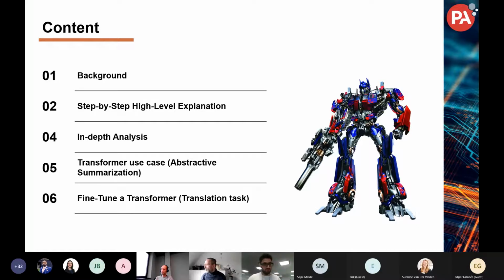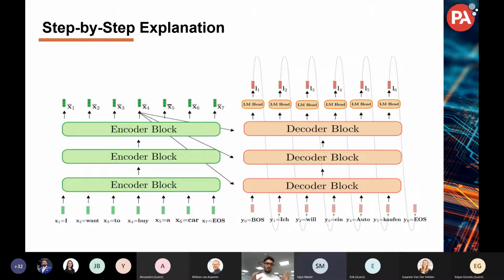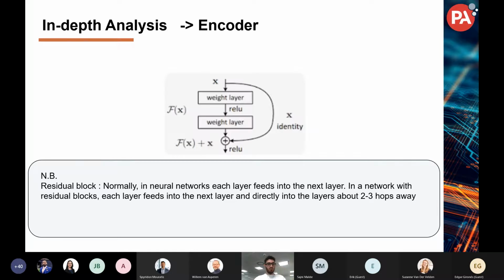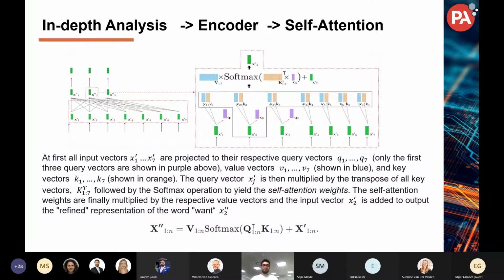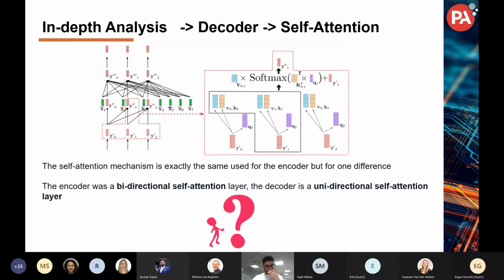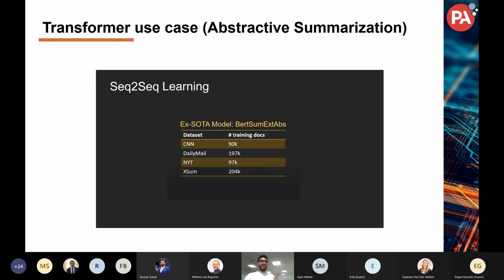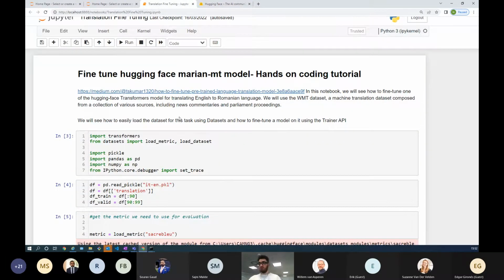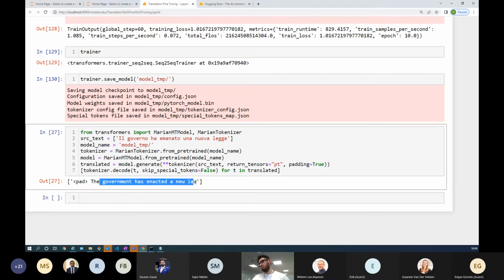Pizza session - Transformers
If you are interested in Machine learning you will probably have heard and/or used deep learning and natural language preprocessing (NLP) techniques.
Regarding the latter, a powerful model architecture has appeared recently that has disrupted the text mining industry: The Transformers.
This model has completely changed the way researchers focus on analyzing text, quickly becoming the game-changer mechanism and the hot-topic over the last few years. All this novelty was introduced thanks to a unique concept/mechanism never implemented previously called . . . Actually I do not want to spoil the fun, join the session and everything will be revealed.

In this pizza session, we are going to talk about the following things:

1. Background about Transformers
2. Step-to-Step explanation
3. In-Depth Analysis of one of the use cases (Abstractive Summarization)
4. Fine Tune a Transformer